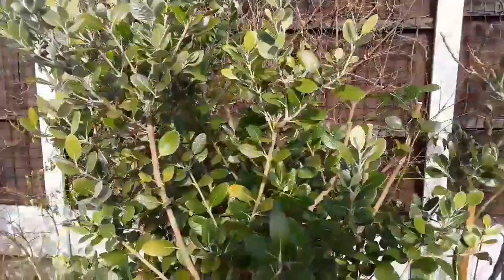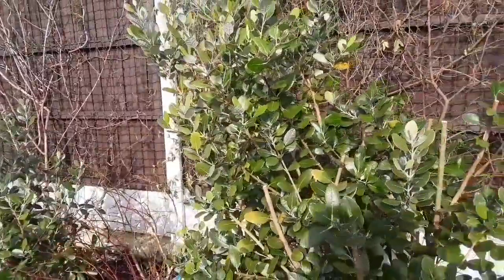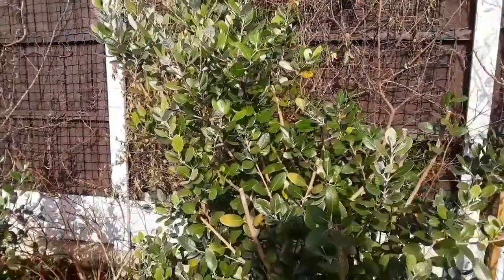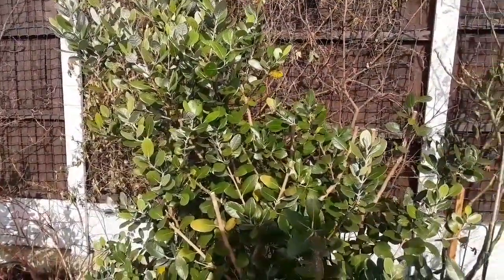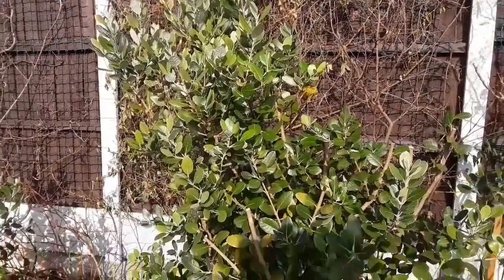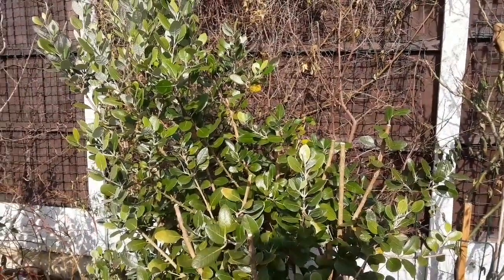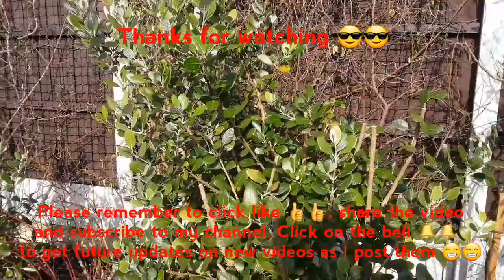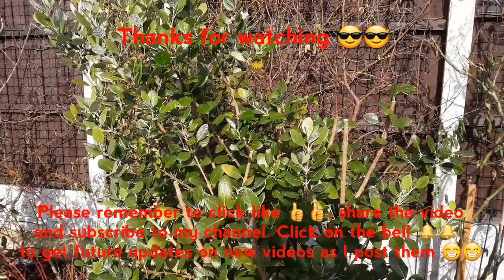Largest pineapple guava needed a hard trim